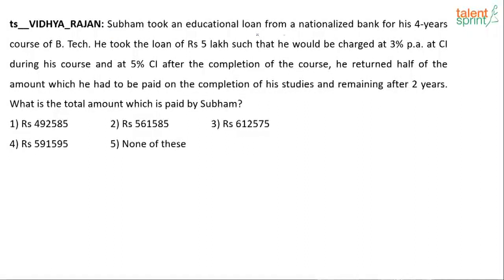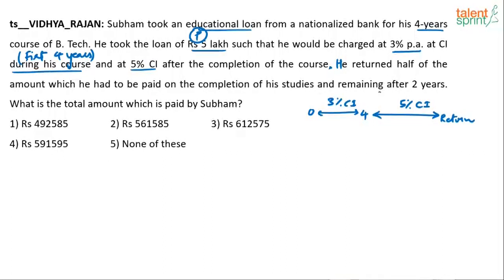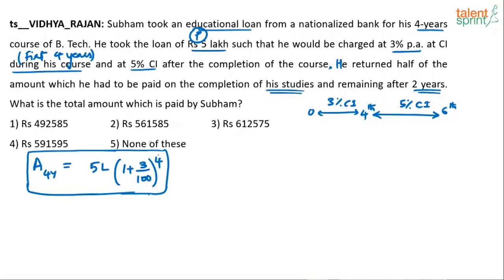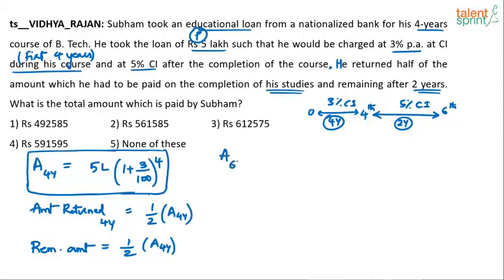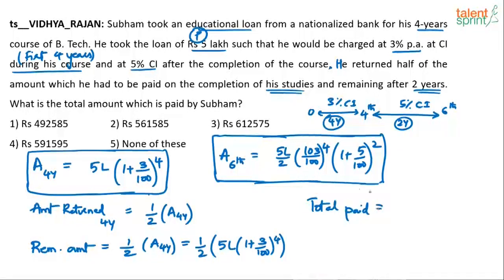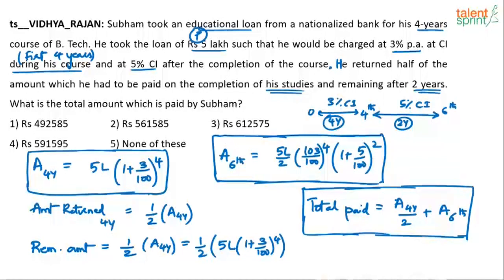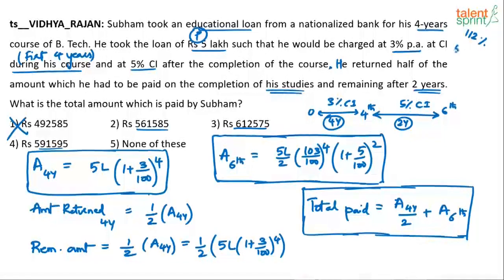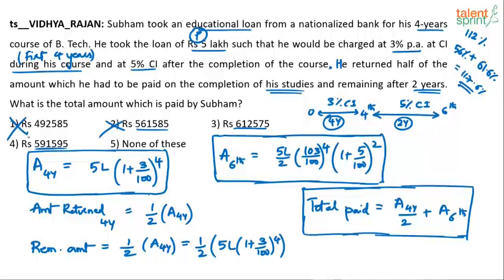Option Elimination Method | Advanced Example 21 | Simple Interest & Compound Interest | TalentSprint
As you will watch this video, you will understand the tricks to use while solving these problems. Experts in this field have brought some tricks for you to learn. Watch this informative video till the end to learn and practice yourself as described here. An added example with this video is helpful for you to practice for the competitive exams.

Q. Subham took an educational loan from a nationalized bank for his 4-years course of B. Tech. He took the loan of Rs 5 lakh such that he would be charged at 3% p.a. at CI during his course and at 5% CI after the completion of the course, he returned half of the amount which he had to be paid on the completion of his studies and remaining after 2 years. What is the total amount which is paid by Subham?